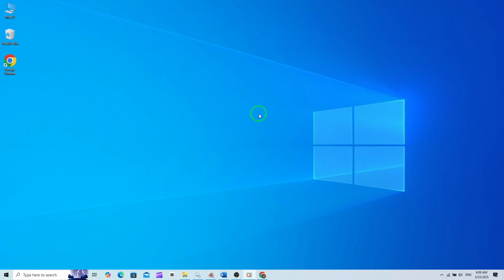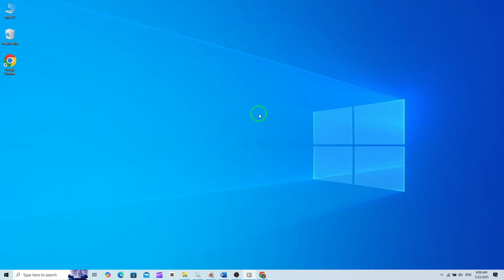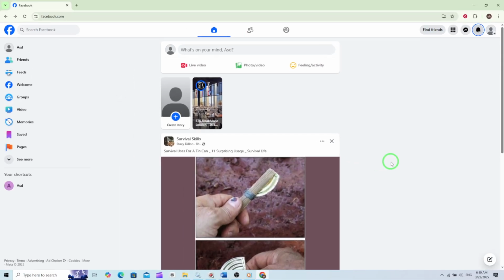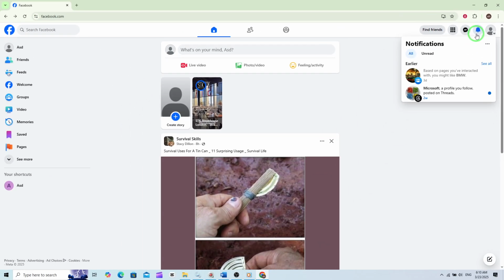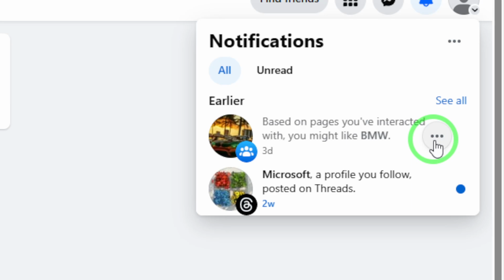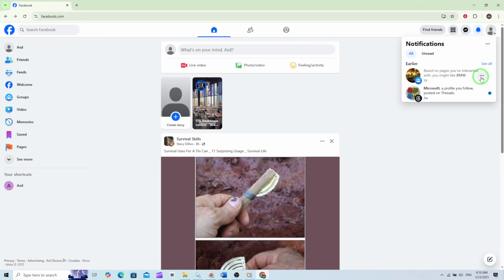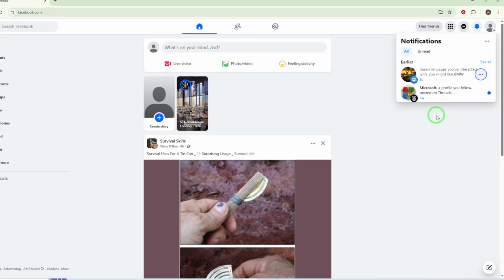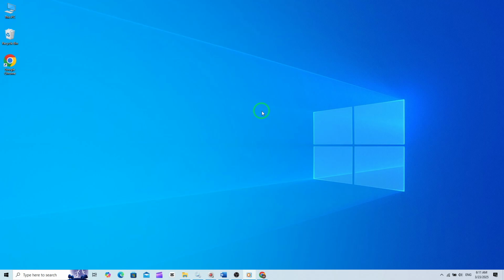How to Mark A Notification As Unread On Facebook On PC (New Update)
Learn how to mark a notification as unread on Facebook on PC with the new update! This quick tutorial will show you how to easily manage your notifications and keep track of important updates you want to revisit later. Follow these simple steps to never miss an important notification again.

1. Open Facebook.com

2. Click on the Notifications icon at the top right of the page

3. Find the notification, click on the three dots on it

4. Choose Mark as unread

Timeline:
00:00 Start
00:12 How to do it
01:05 End